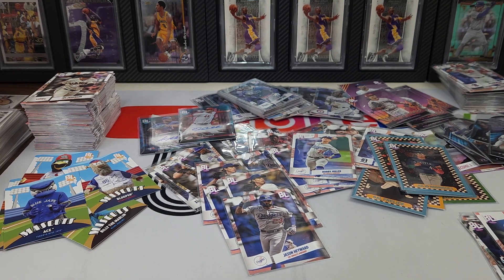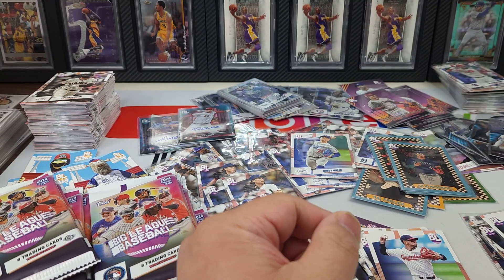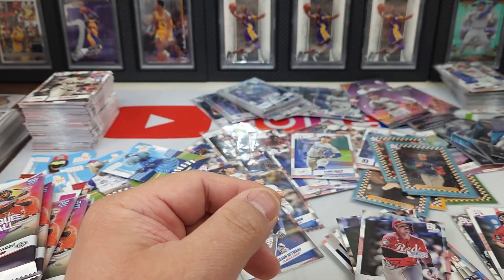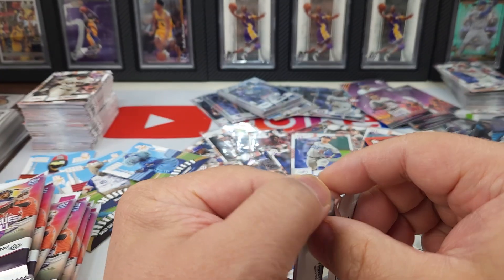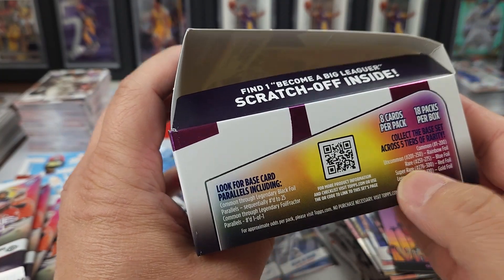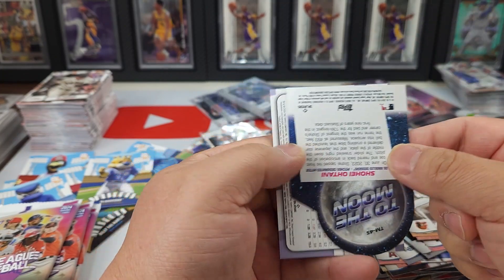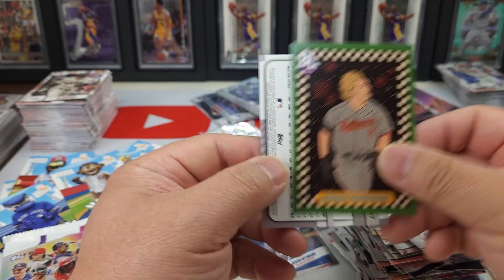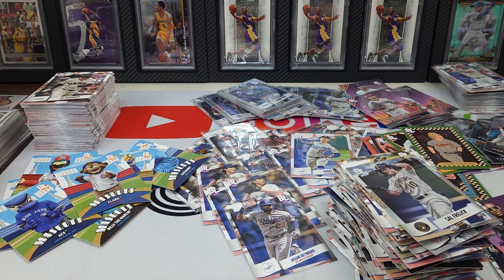My last chance to find Shohei Ohtani? 2024 Topps Big League